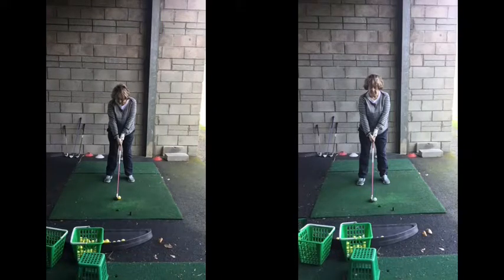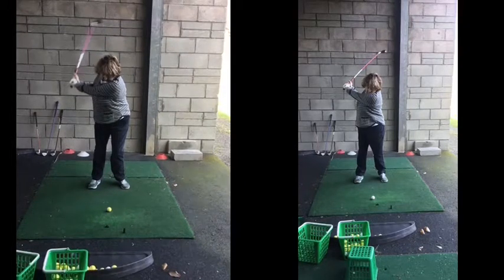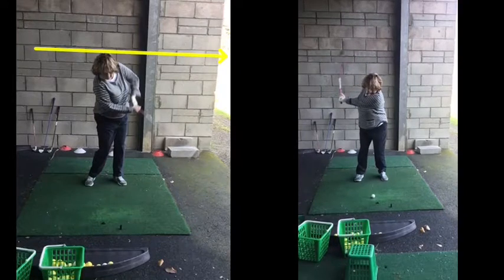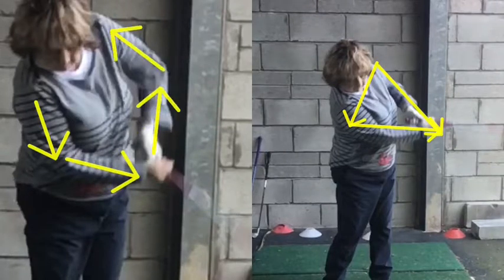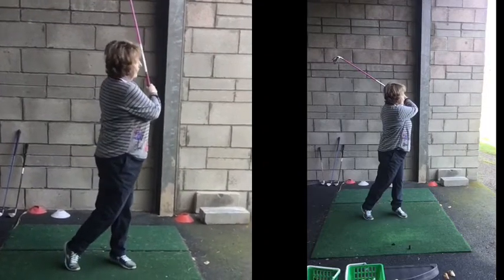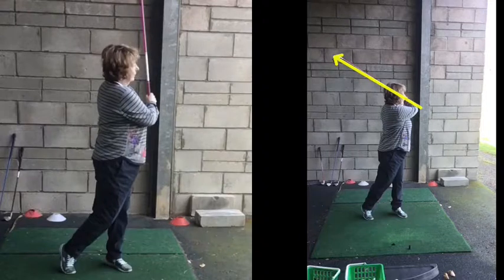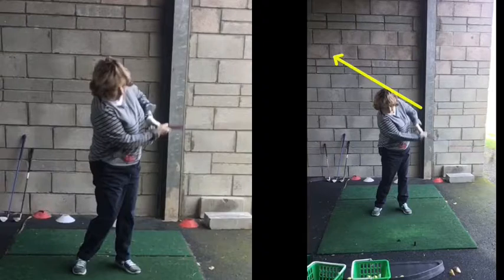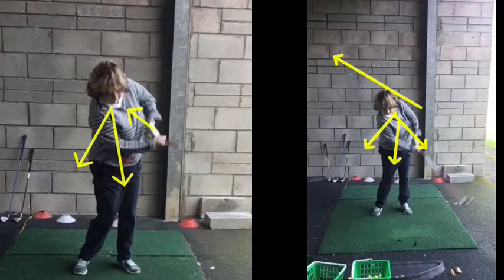golf lesson at Cottrell Park